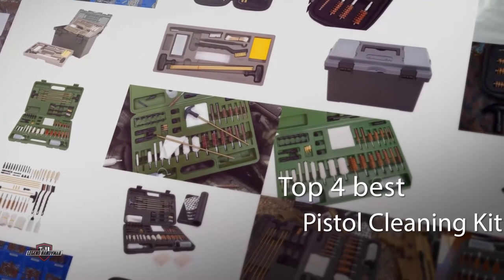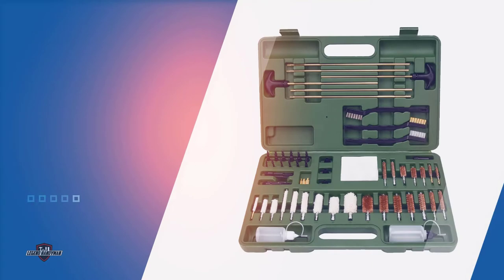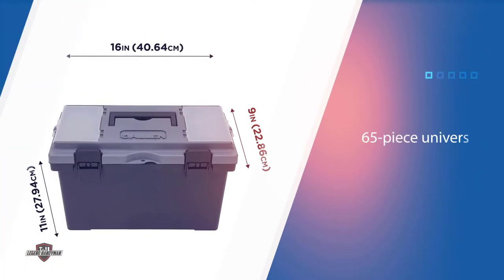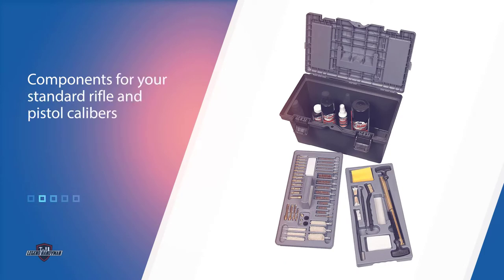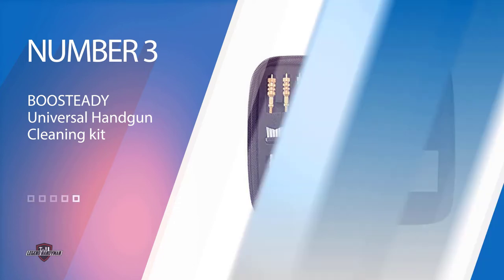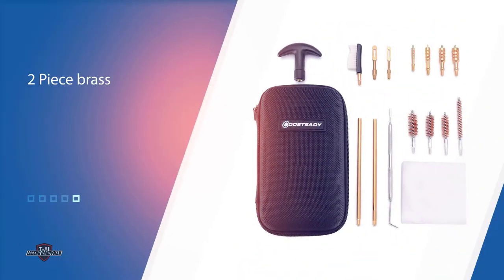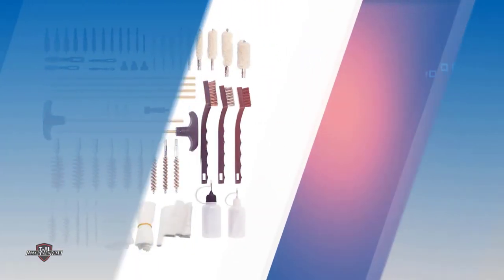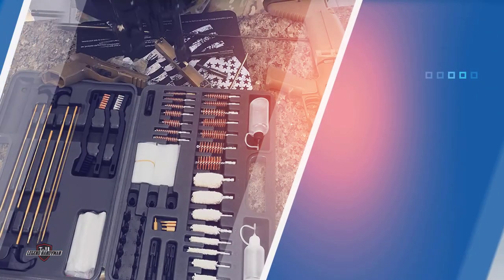Best Pistol Cleaning Kit Review 2023 | for All Guns, Rifle, Shotgun, Handgun, Hunting, Shooting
Best pistol cleaning kit featured in this Video:
0:16 NO. 1. GLORYFIRE Universal Gun Cleaning Kit
1:05 NO. 2. Allen Company Universal Gun Cleaning Kit
2:05 NO. 3. BOOSTEADY Universal Handgun Cleaning kit
3:05 NO. 4. iunio Gun Cleaning Kit

What is a pistol cleaning kit?

A pistol cleaning kit is a type of kit that includes all the necessary tools needed to properly clean a pistol. While this kit does include many tools, the most important one is the bore brush. This tool is used to scrub out all of the residues inside the gun.

What is the best pistol cleaning kit?
When it comes to buying the right products, there's a lot to look out for. that's why today we've picked and reviewed the five best models for you. we've ranked them by many different factors such as price, quality, durability, performance, and more.